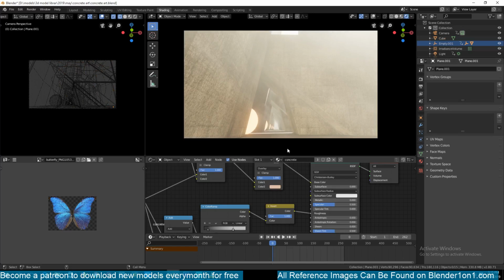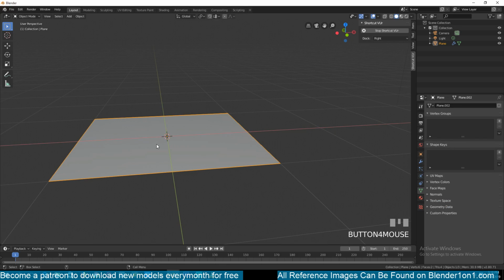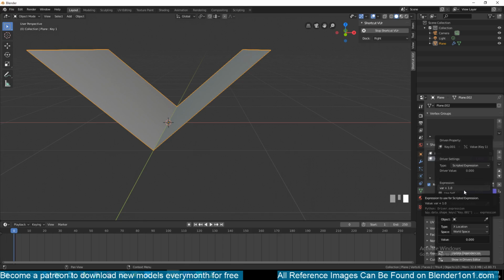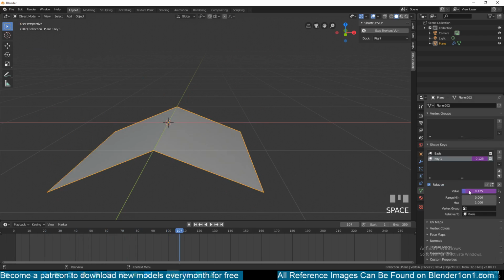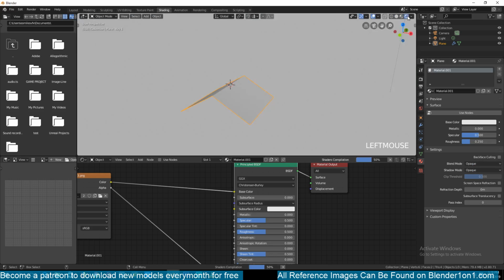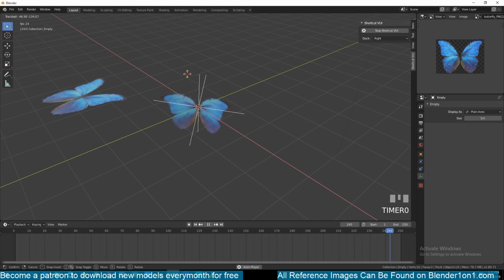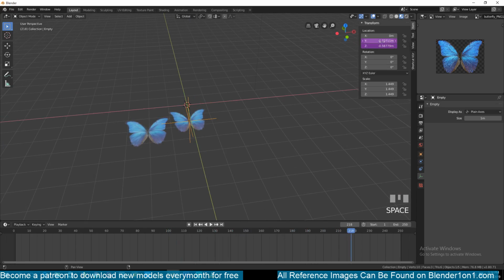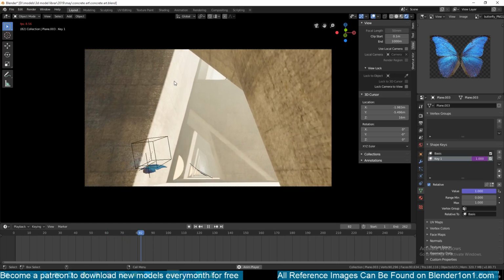Easiest way to animate butterflies in blender 2.8